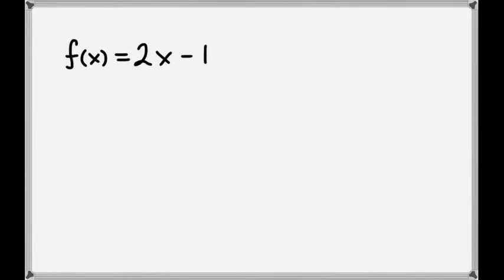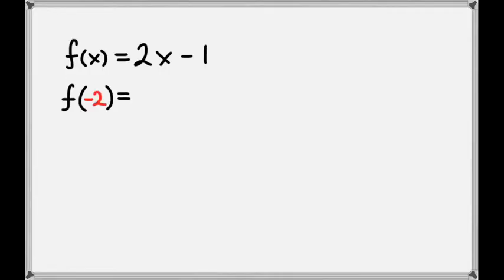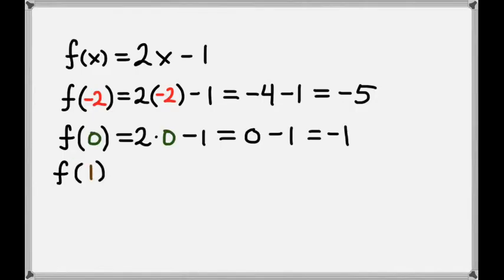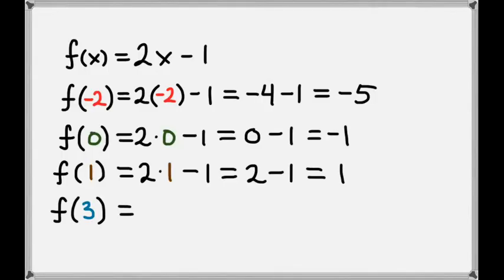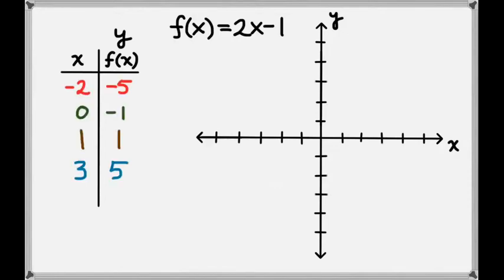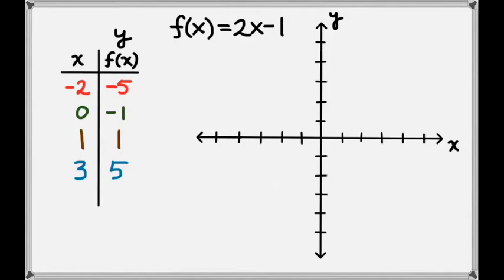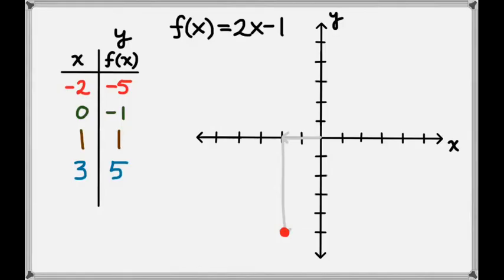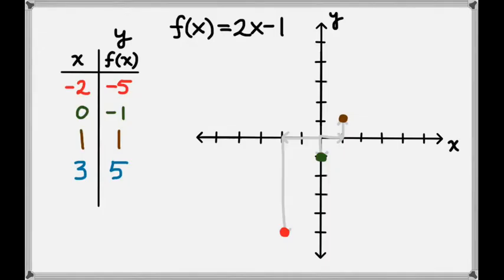Plotting Points from a Function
How to plot points obtained from a given function.